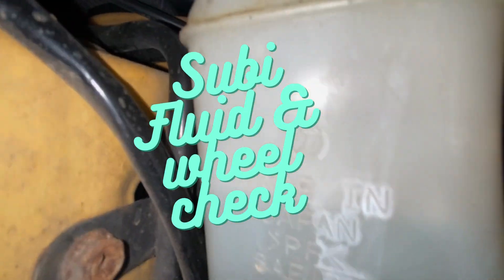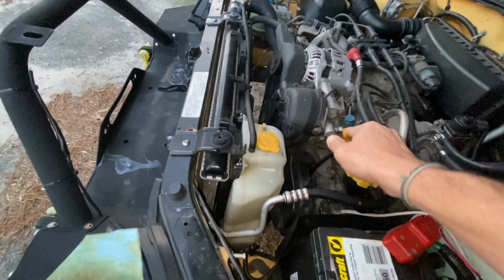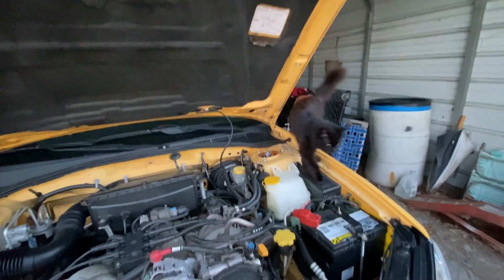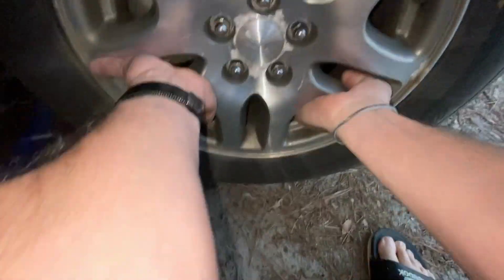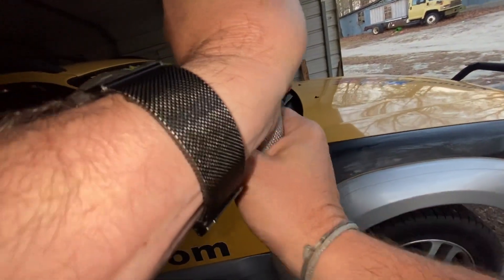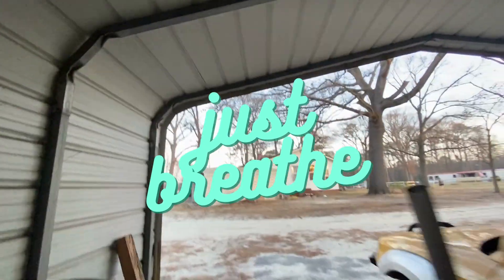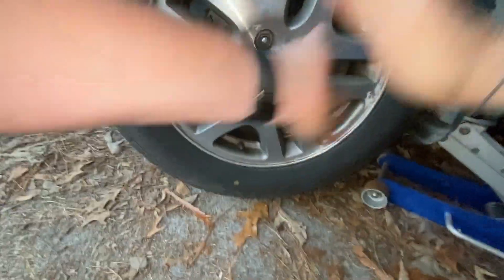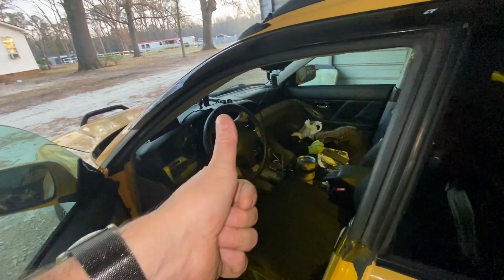ever lose a wheel while driving???????? ww # ww22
Follow the adventure vehicle build & enter to WIN

Join me as I travel the U.S. with Jettie meeting new friends & learning along the way.
I hope you interact with me through comment's,email,& direct meeting's.

Thank's for joining me on the adventure, Were going to be taking a 1942 Chevrolet 1.5 ton WW2 flat bed across the grand old U.S.A. together. I am  getting excited you guy's this has been a 2 year undertaking & im just starting to realese video's.